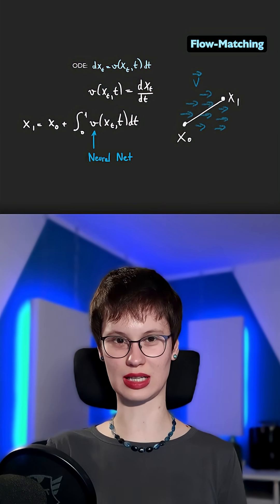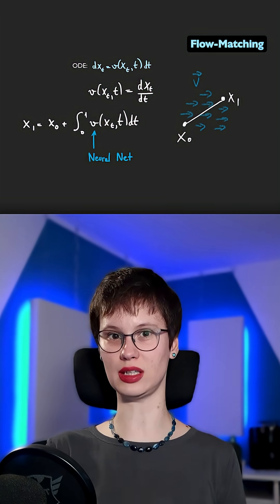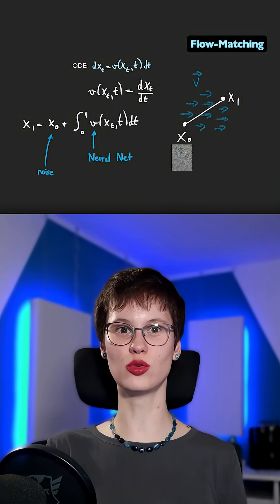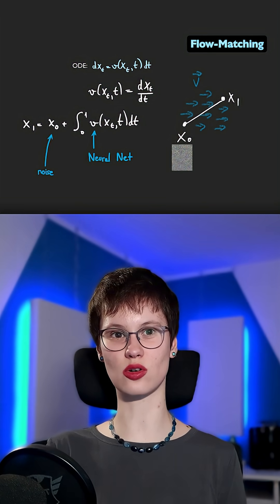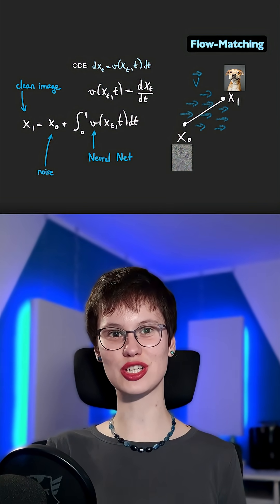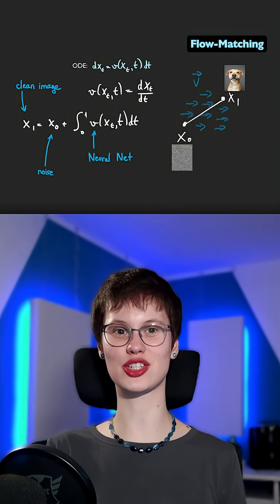Flow Matching for text2image models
We explain diffusion models and flow-matching models side by side to highlight the key differences between them. Flow-Matching Models are the new generation of AI image generators that are quickly replacing diffusion models — they take everything diffusion did well, but make it faster, smoother, and deterministic.

Vignesh Valliappan, Ivan Janov, Sunny Dhiana, Andy Ma